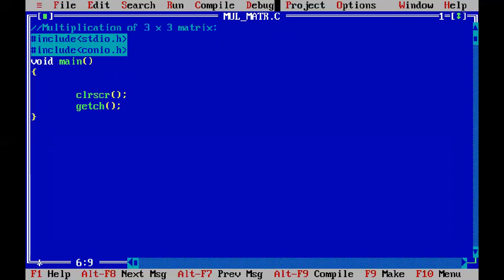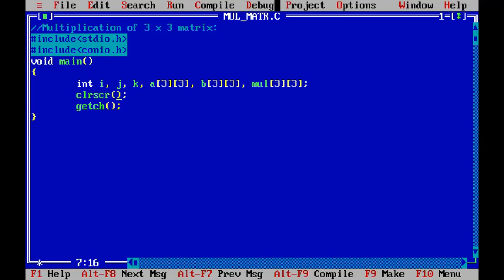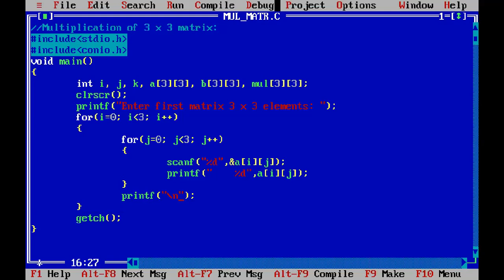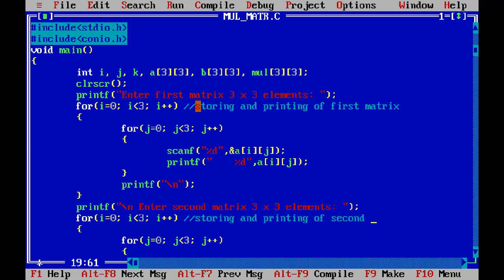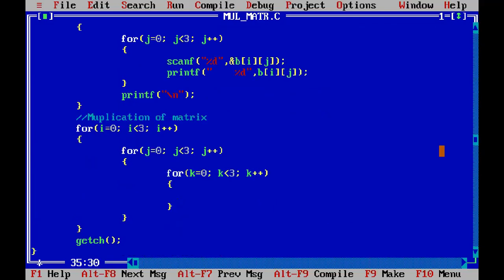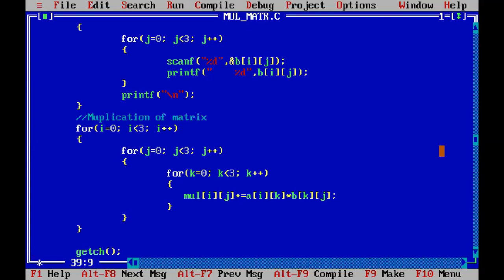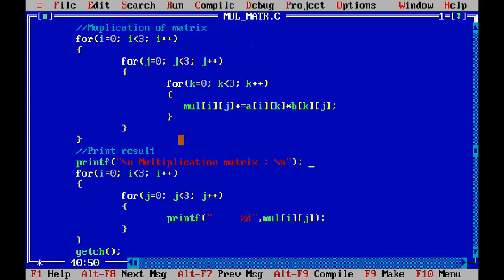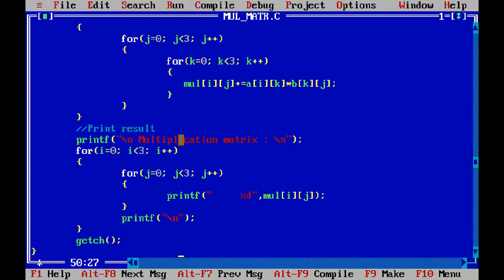Lecture 7 - Array in C language